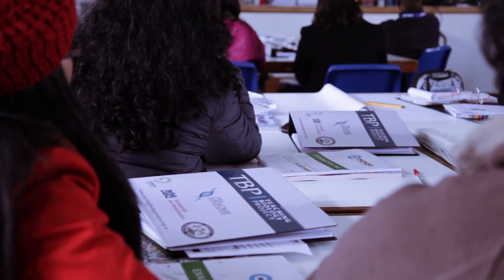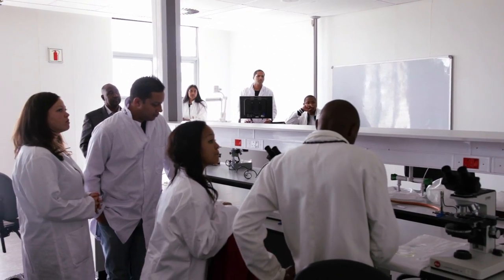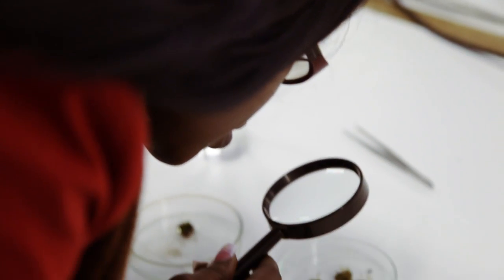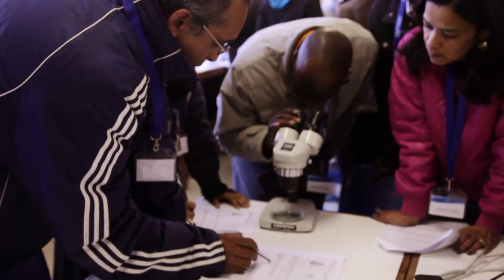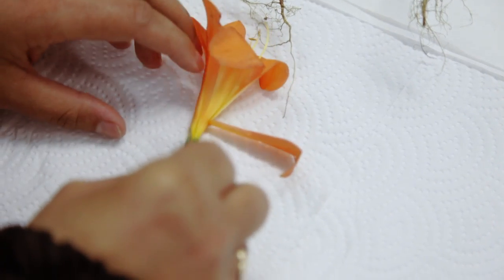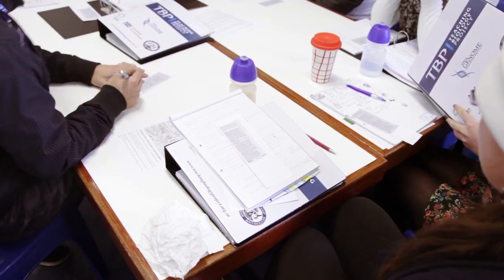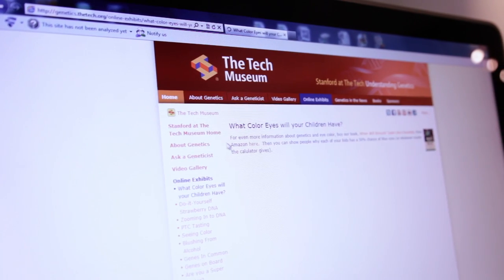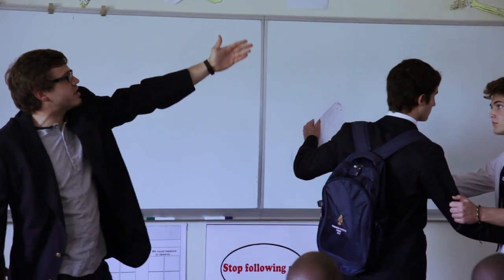TBP - Teaching Biology Project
The Teaching Biology Project, part of the Africa Genome Education Institute, is funded by the Royal Embassy of the Netherlands. TBP runs in-service workshops dealing with current issues in the Life Sciences curriculum.